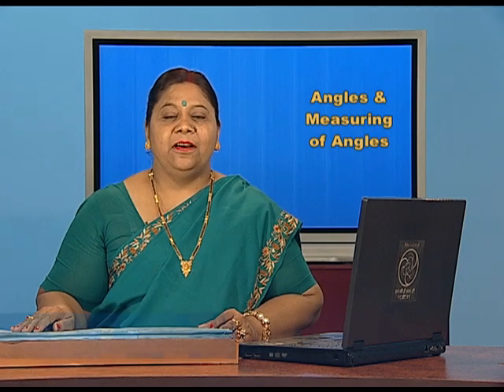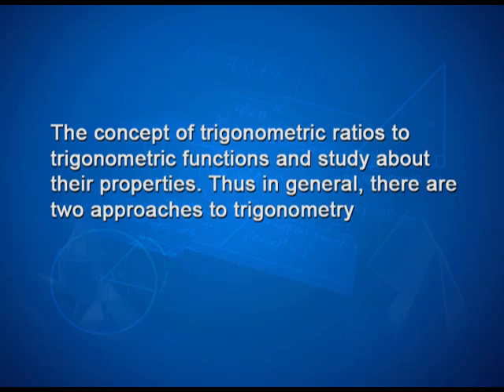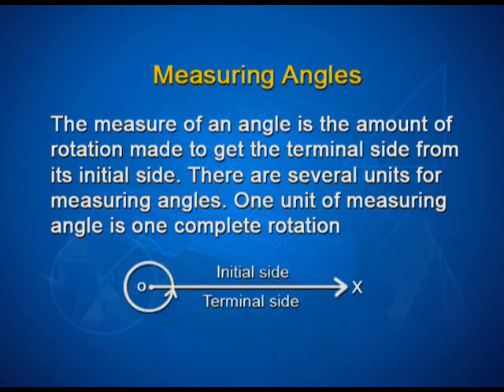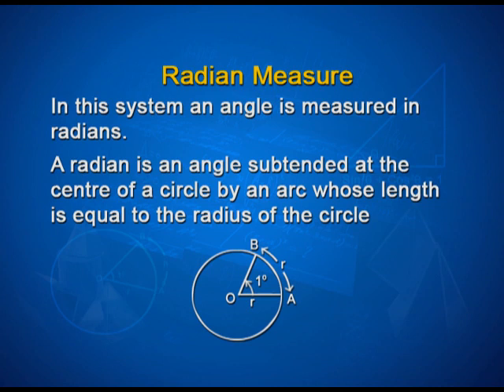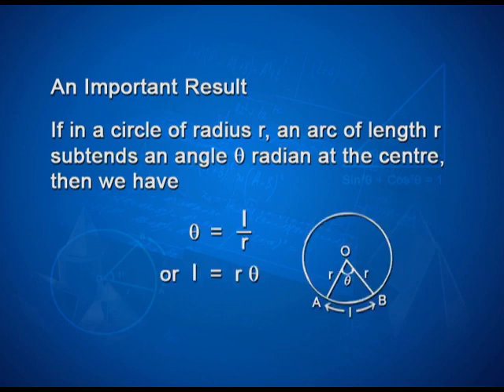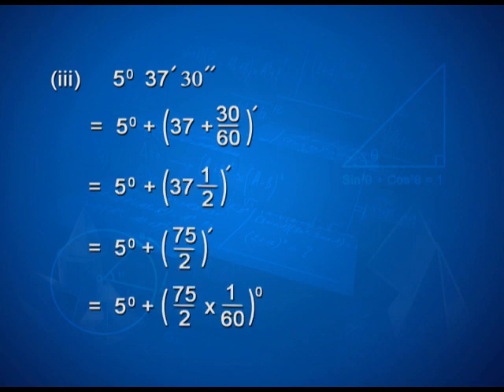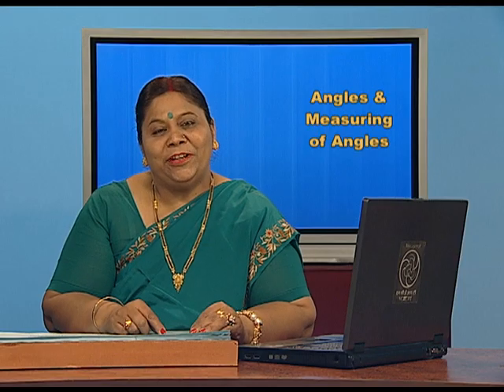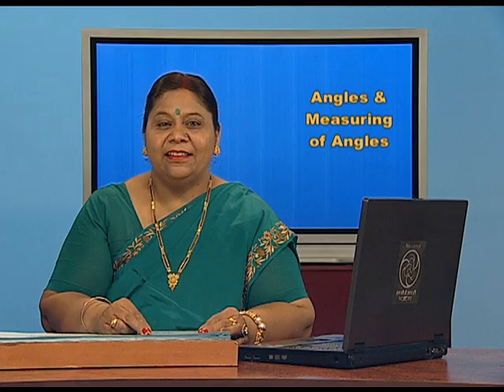Trigonometric Functions: Trigonometric Functions (Ep-1)